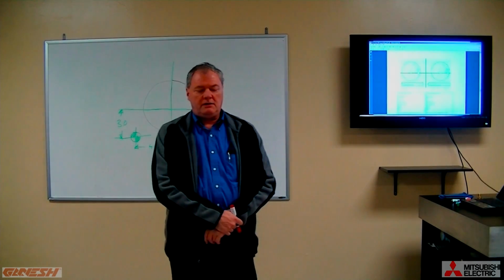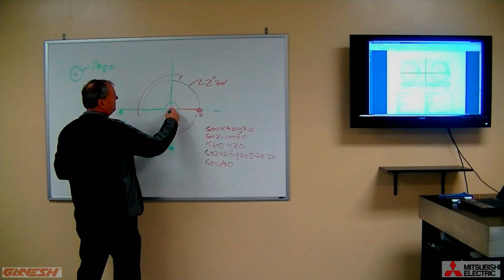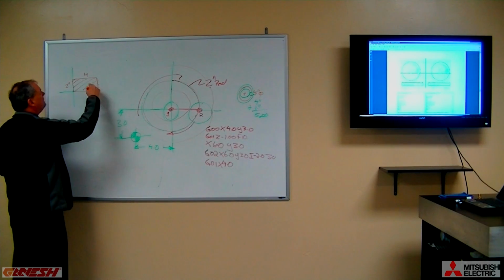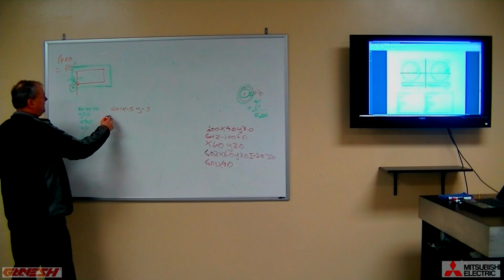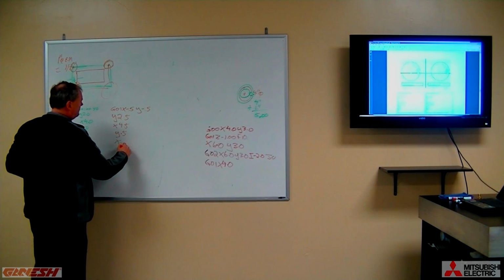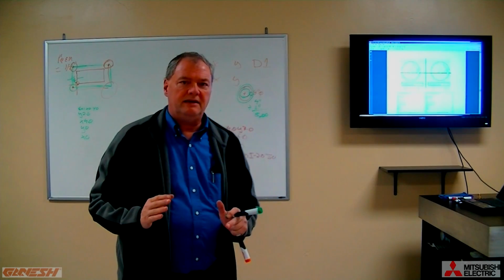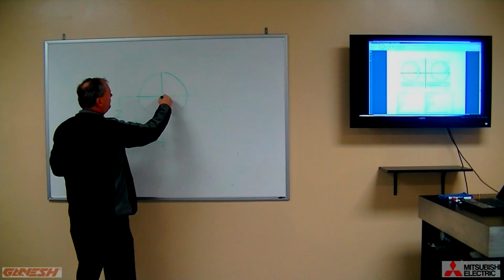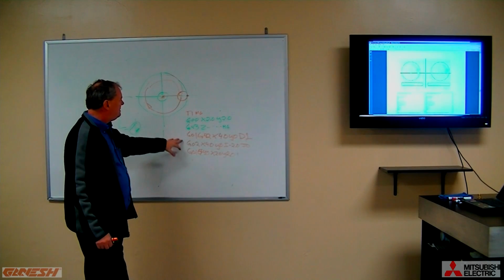9.4 - Circular Interpolation